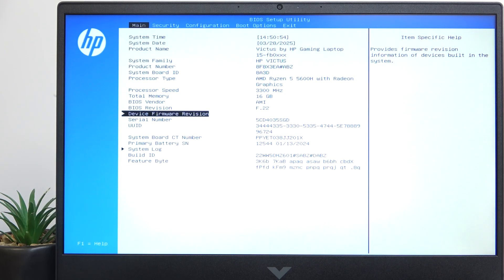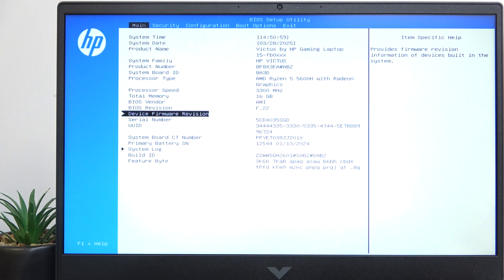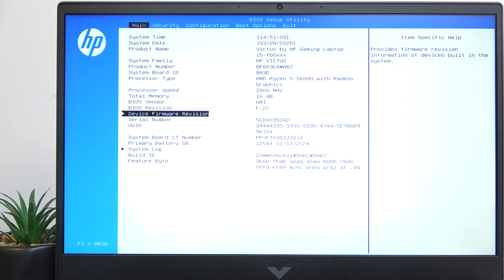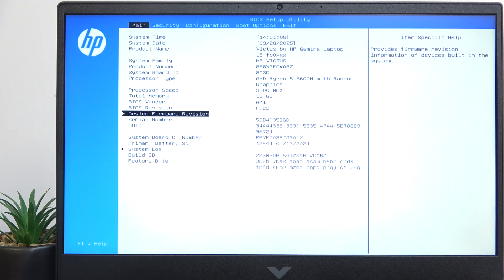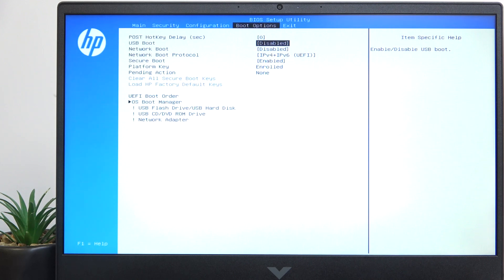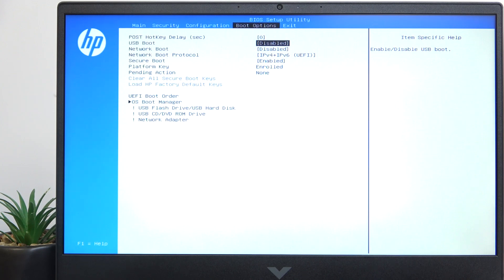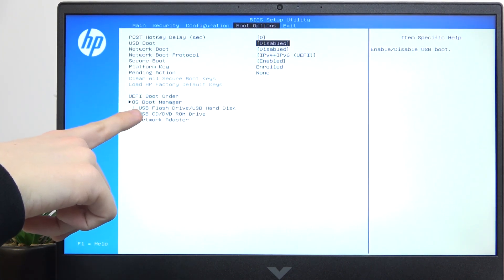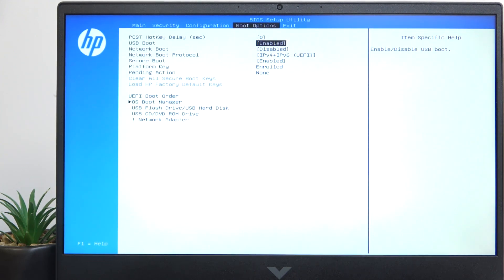HP Victus Gaming 16 - Enable USB Boot | Boot Configuration & OS Installation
Welcome! Want to install a new OS or run diagnostics on your HP Victus Gaming 16? This video guides you through enabling USB boot in BIOS. Learn how to change boot priorities and get your laptop to boot from a USB drive with ease. We'll cover everything you need to know for a smooth setup.

How do I enable USB boot on my HP Victus Gaming 16?
What are the steps to boot from a USB drive?
How can I configure boot options for OS installation?